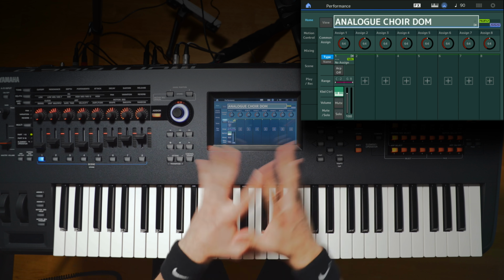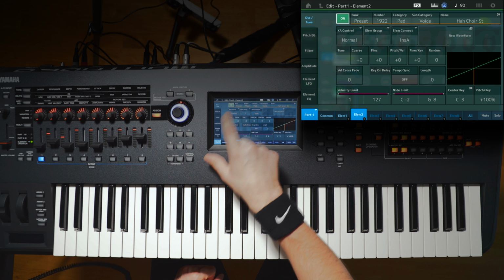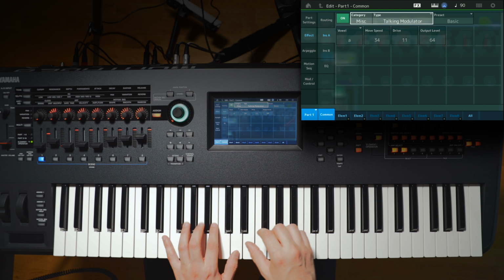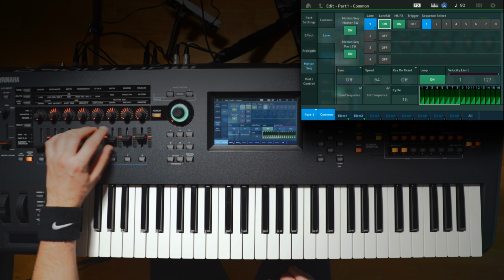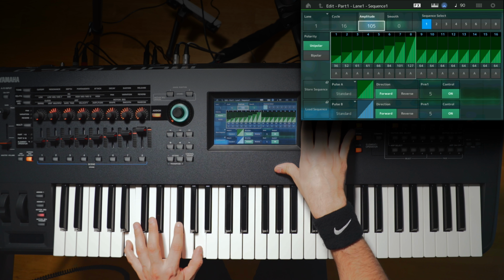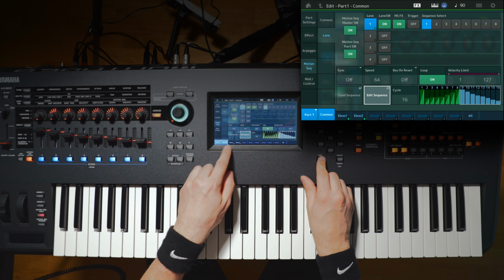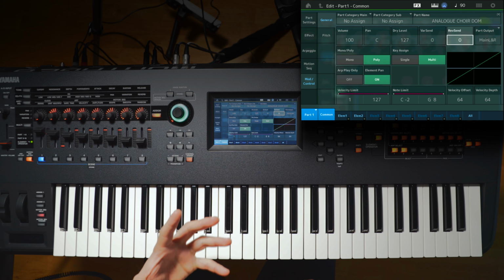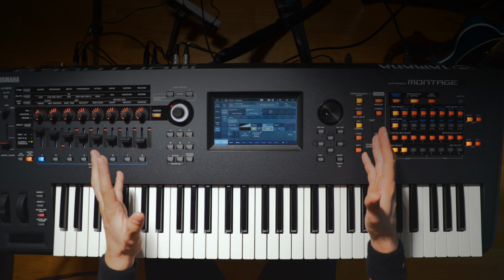Create a Talkbox Animated synth with Motion Sequencers [Yamaha Montage V2.0]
Montage V2.0 is here and it has some really cool features. On this video, I show you how you can assign synth parameters to the Motion Sequences with literally one click! Enjoy and share if you liked it :)